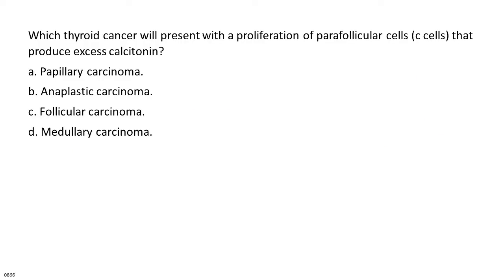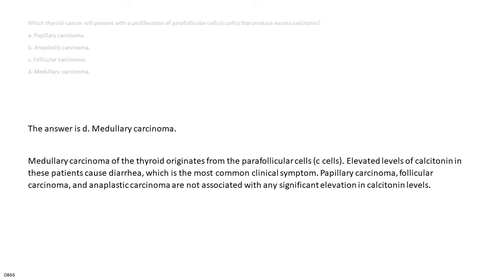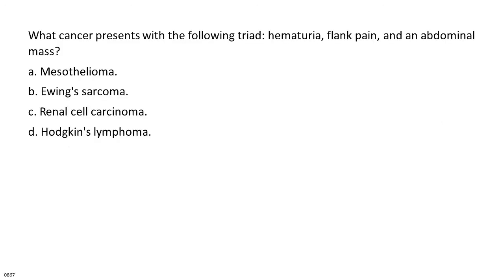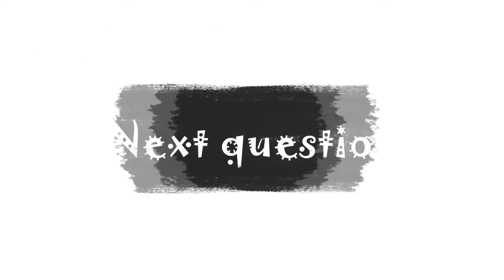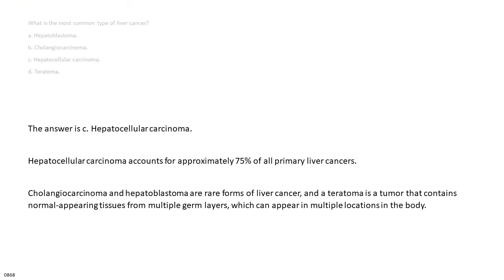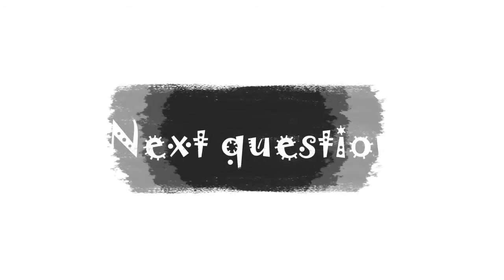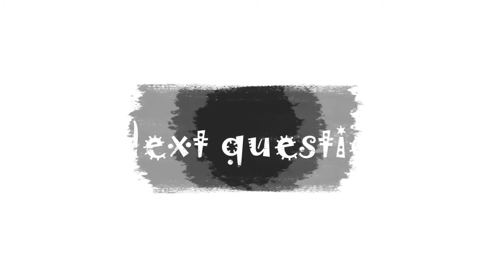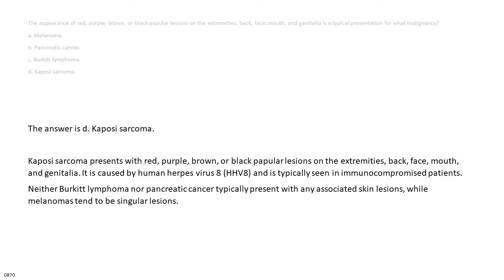NCLEX 05 0866 0870